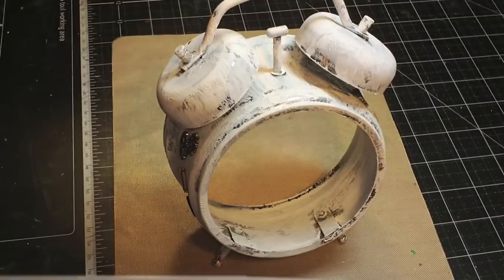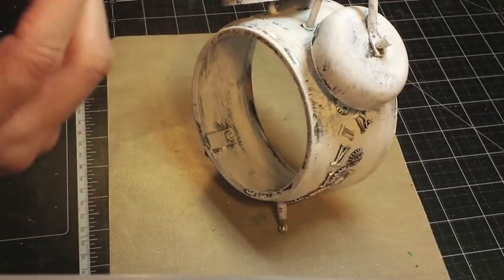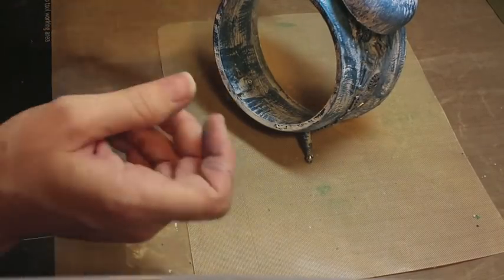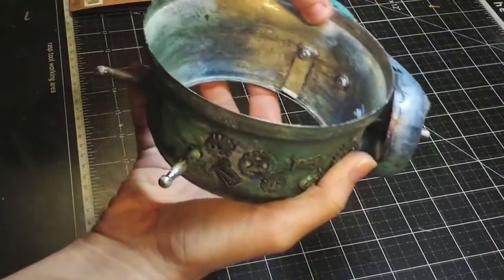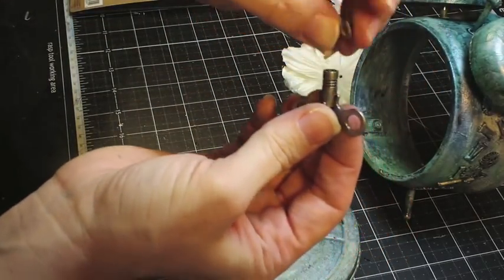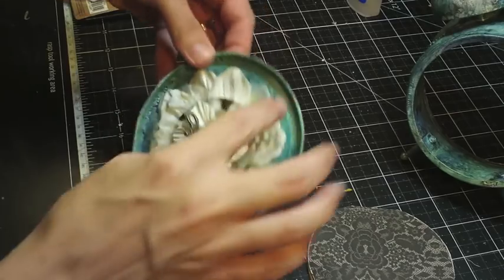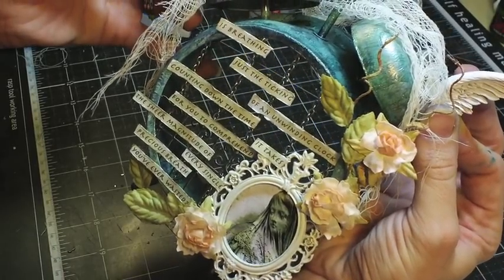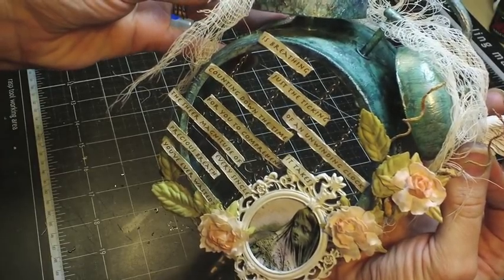Swirlydoos May, 2013 Assemblage Clock Shadowbox Kit with Rae Moses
Now you can create your very own (much coveted) shadowbox using the brand spanking new Tim Holtz metal clock, gears, and clock key! Add a feminine touch with the addition of soft Prima marketing flowers and  Ingvile Bolme resins! The possibilities for this little beauty are endless!  Our talented educators will create step-by-step videos to walk you through creating your own stunning clock shadowbox! (Supplies severely limited!)